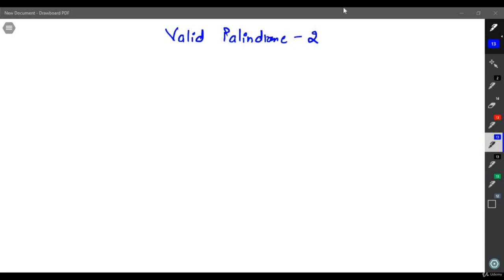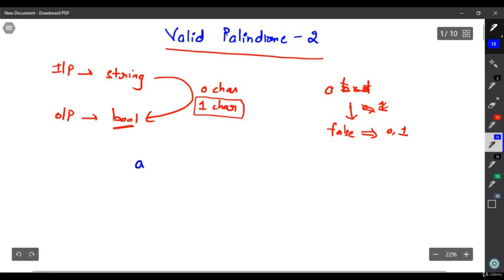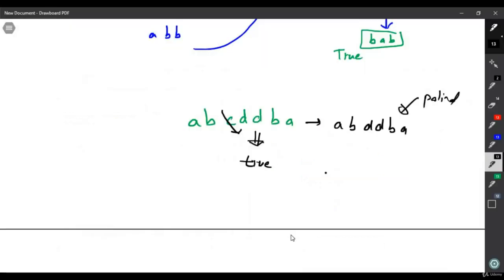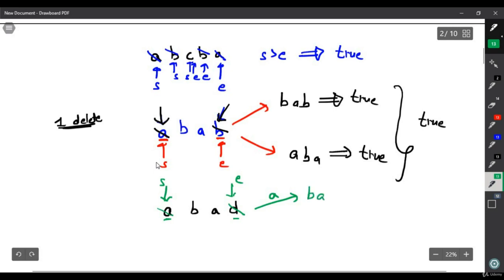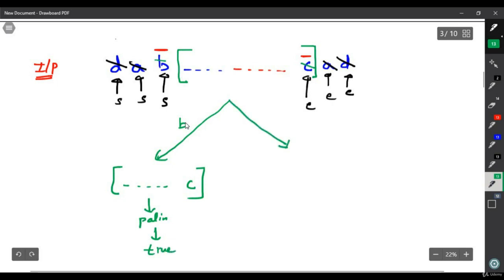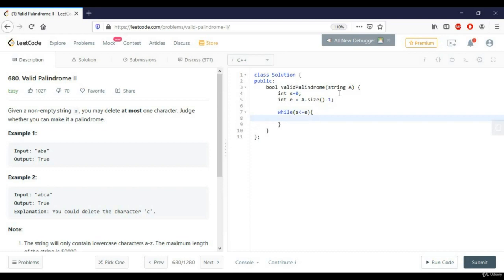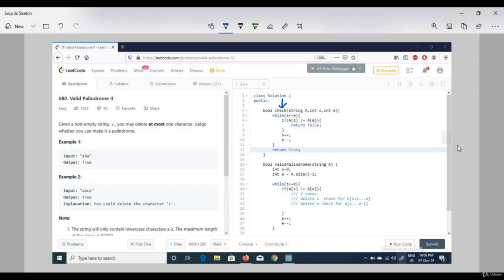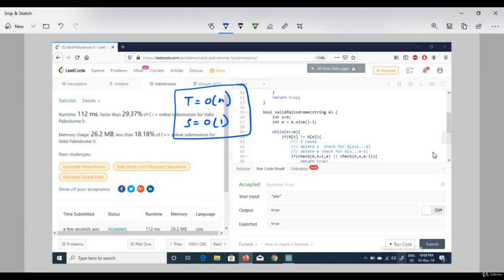11 Valid Palindrome | Data Structures and Algorithms